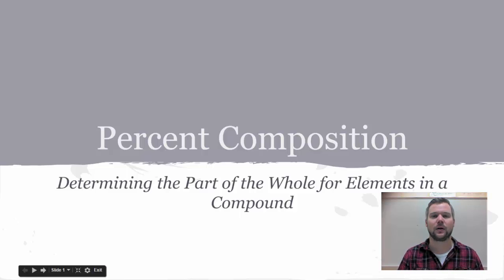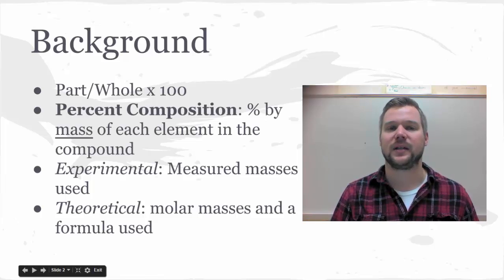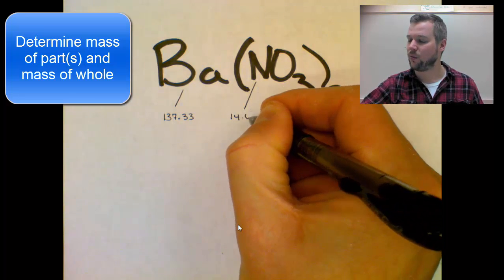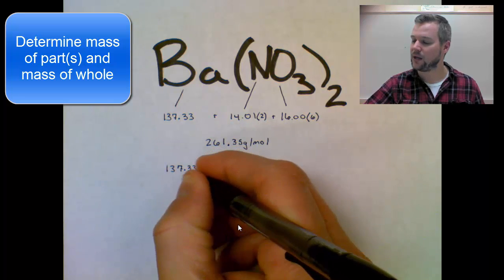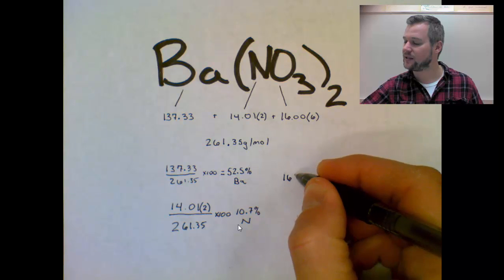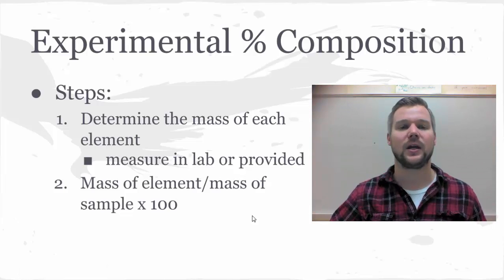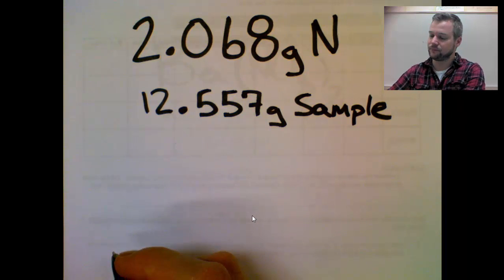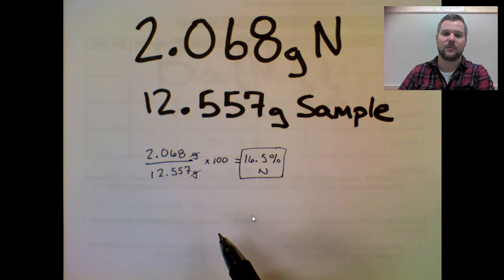Percent Composition Badger High School Chemistry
Students Will:
-Understand the concept of percent
-Calculate theoretical percent composition
-Calculate experimental percent composition